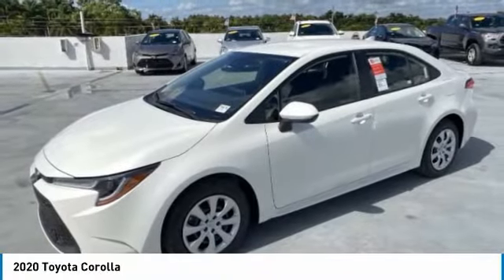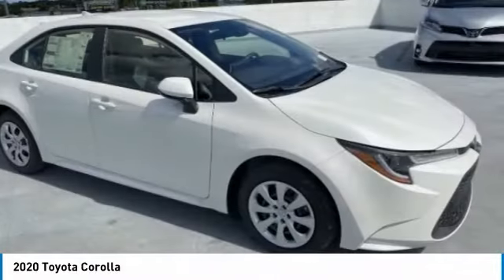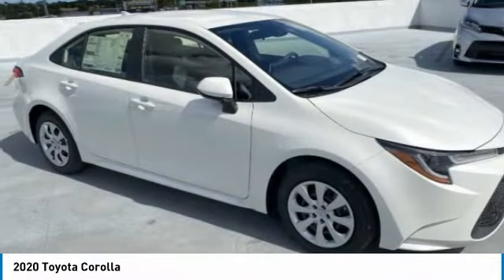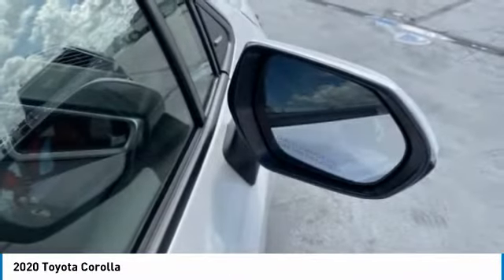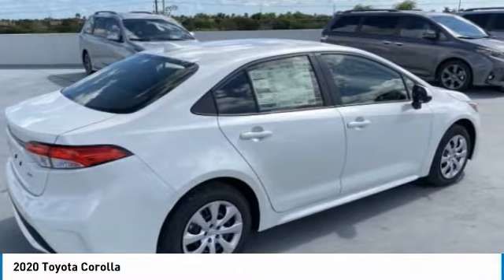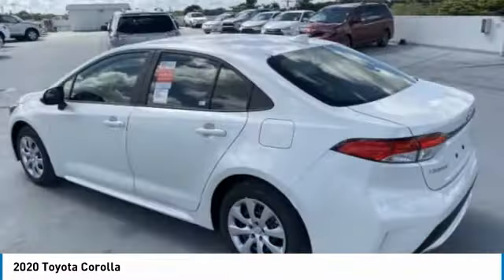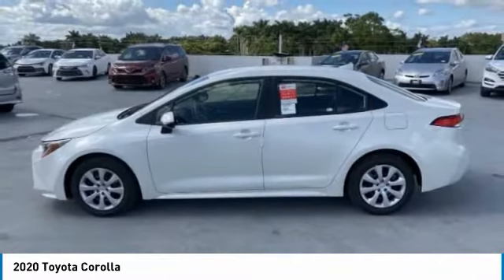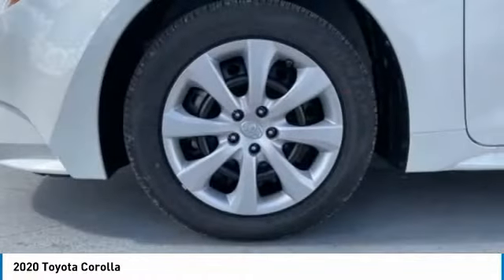2020 Toyota Corolla P132446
2020 TOYOTA COROLLA Homestead, FL
Stock# P132446

Super White 2020 Toyota Corolla LE